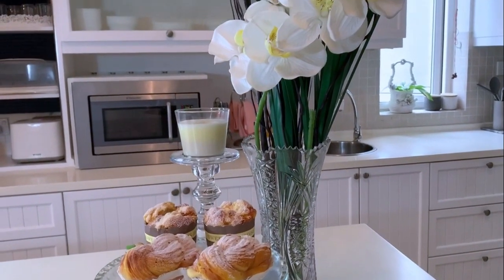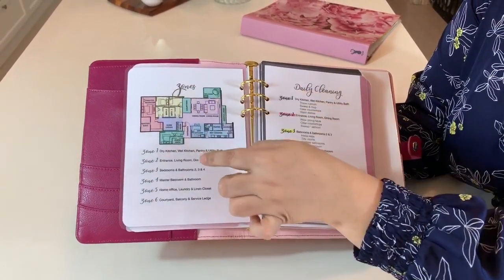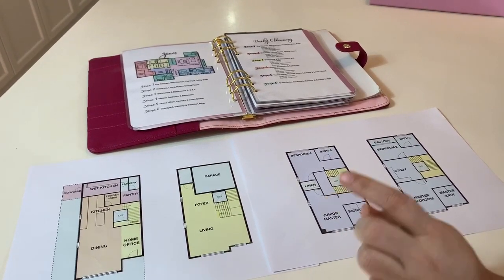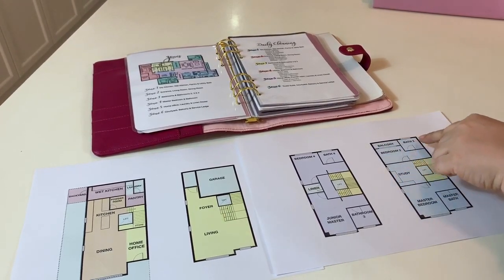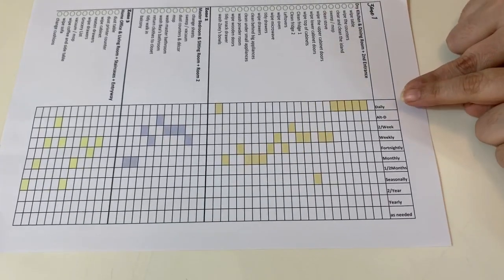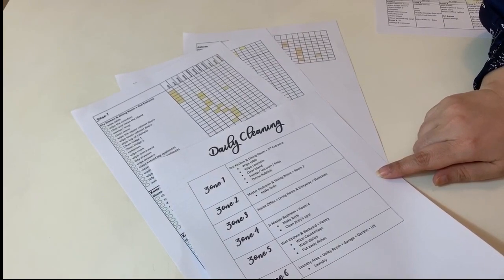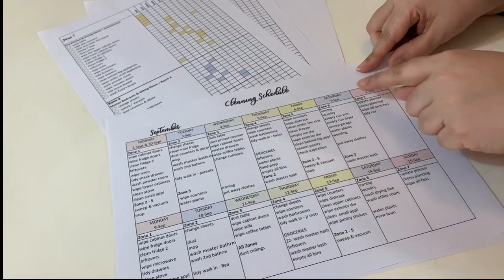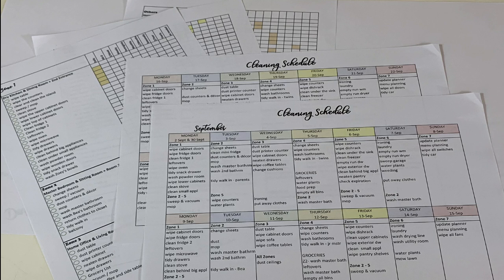CLEAN WITH ME | CREATE A CLEANING SCHEDULE | CREATING ZONES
Hey my loves! I keep getting asked about my cleaning schedule and how I manage to keep my house clean. Well, my secret is my very carefully planned schedule. I am careful not to over-clean certain areas while neglecting others.
In this video I am sharing with you step by step of how I make my cleaning routine for each month of the year.
I really hope that this video inspires you to make a schedule for your cleaning needs.
I wish you luck!